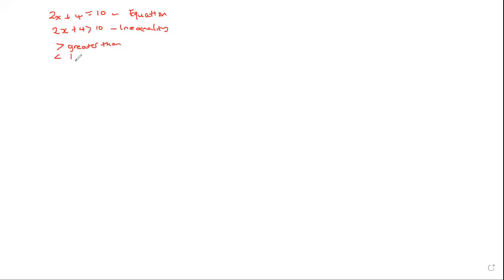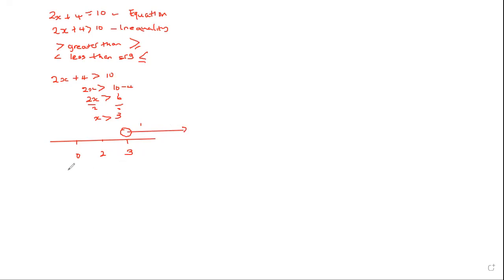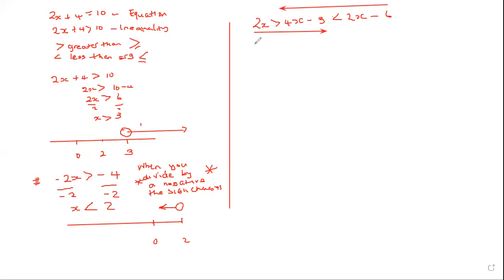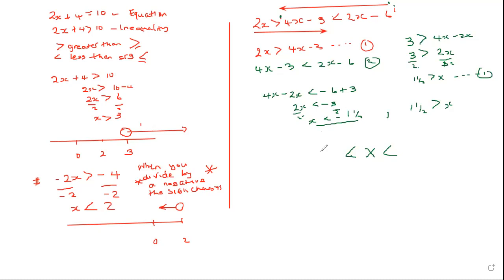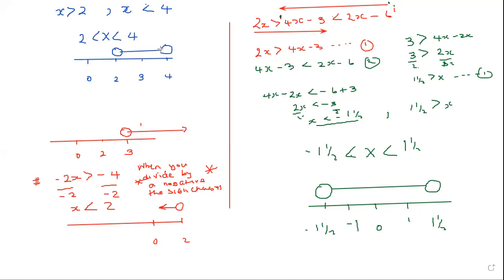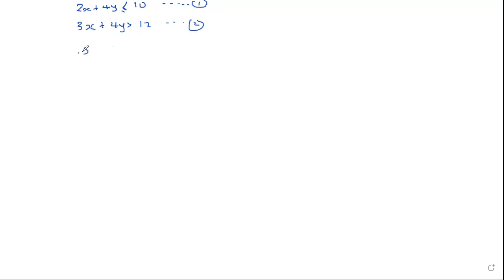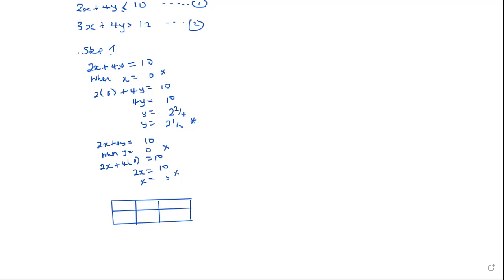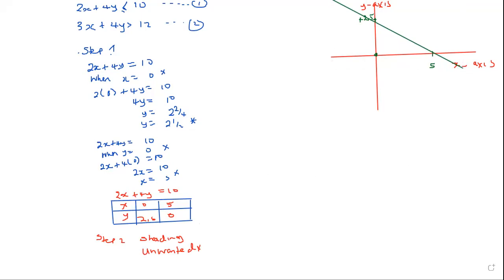Inequality Part 1 by Sir SJM